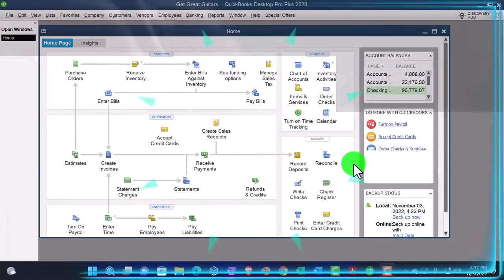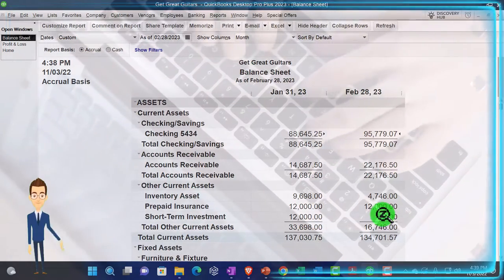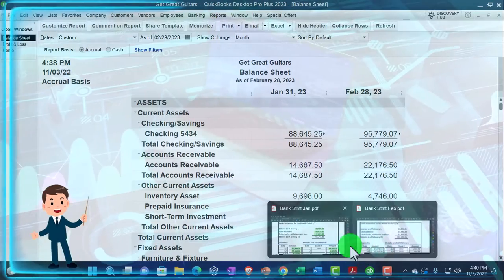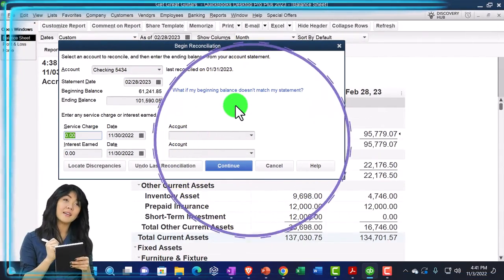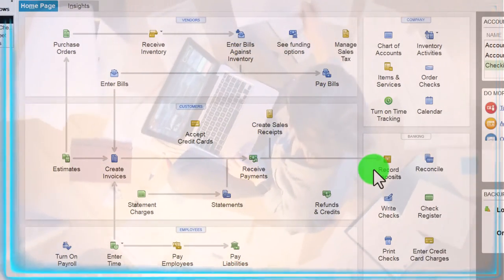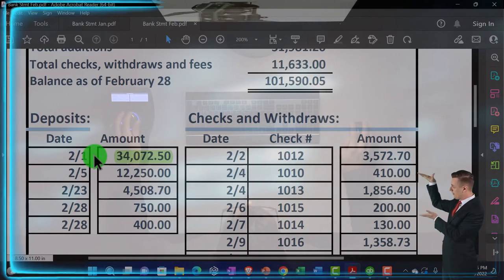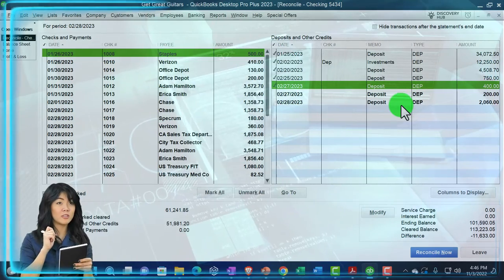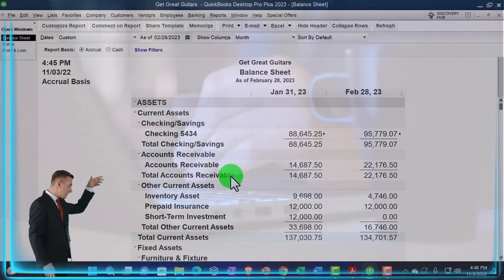Bank Reconciliation Month #2 Deposits 9140 QuickBooks Desktop 2023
Bank Reconciliation Month #2 Deposits